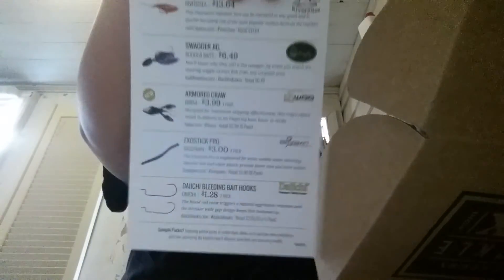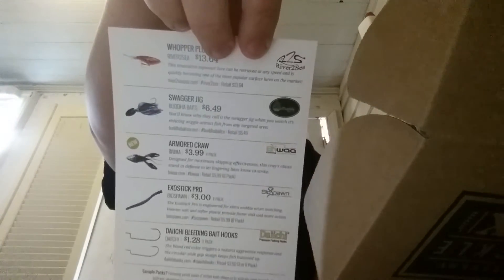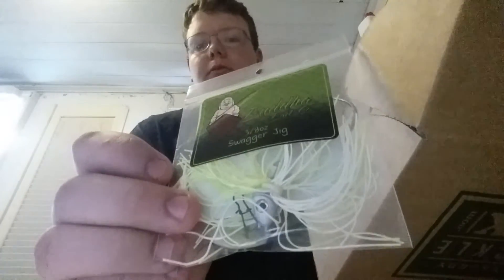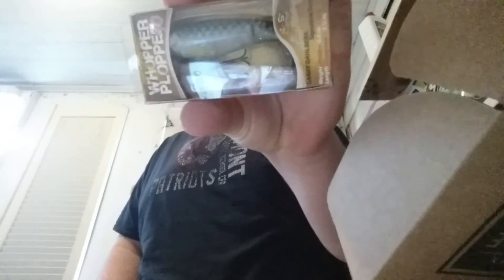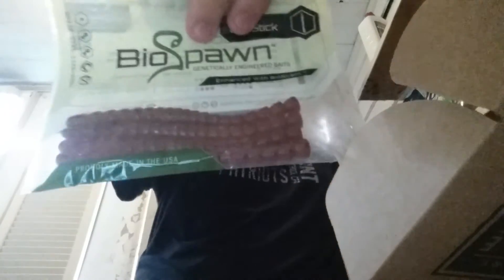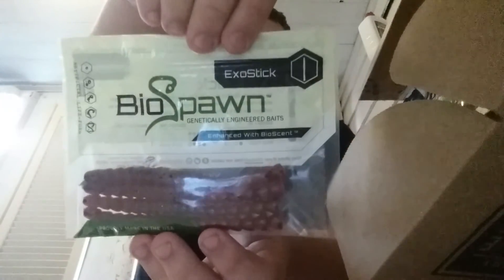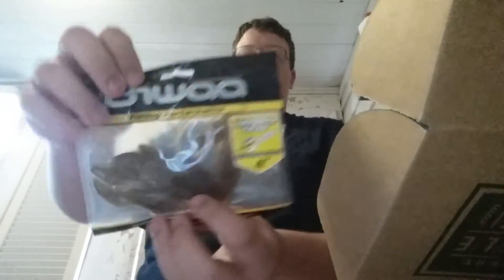March Mystery Tackle Box